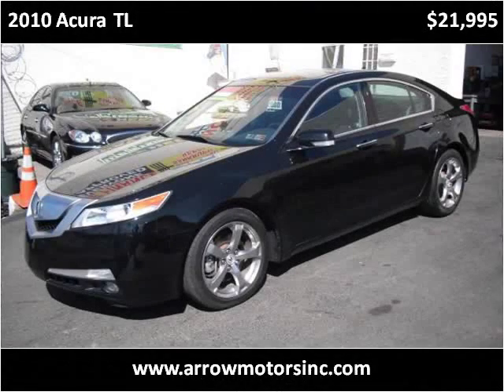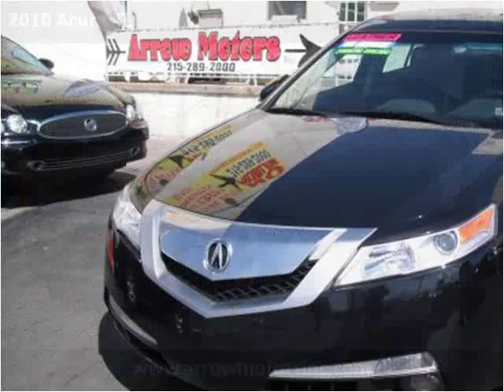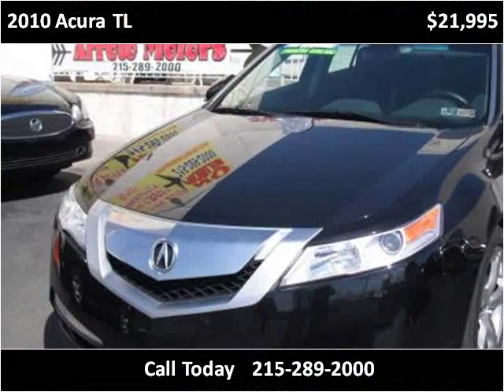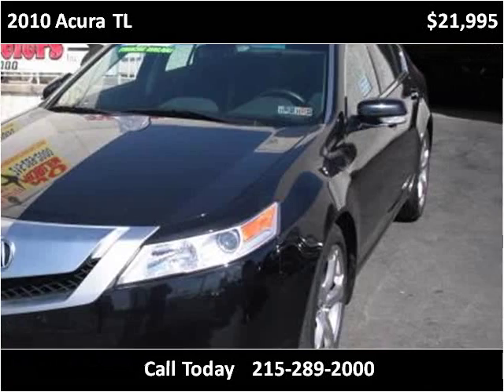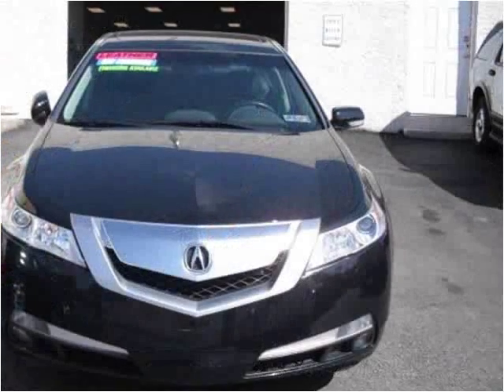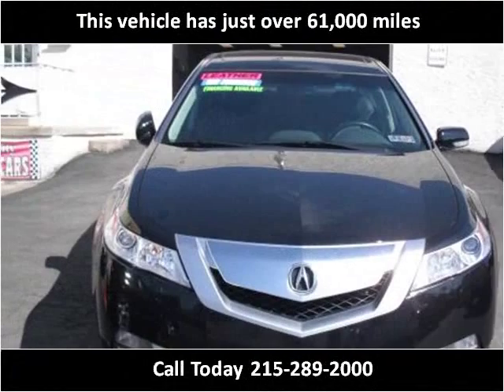2010 Acura TL Used Cars Philadelphia PA